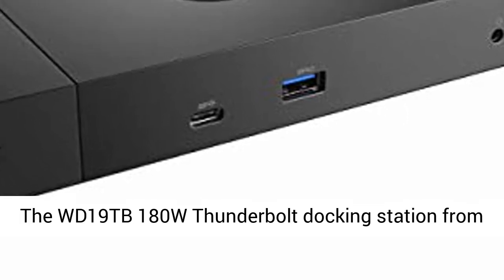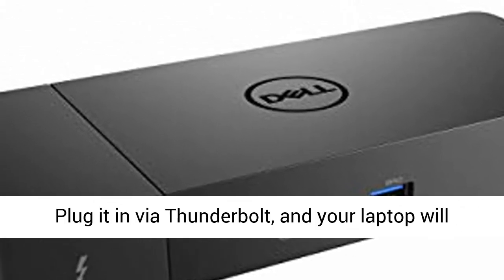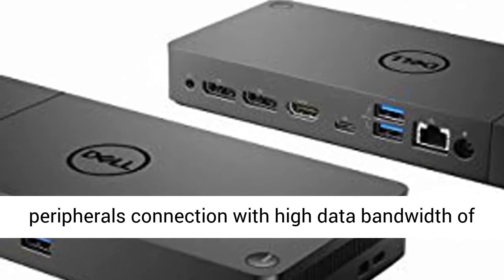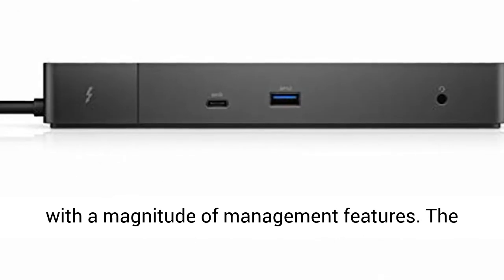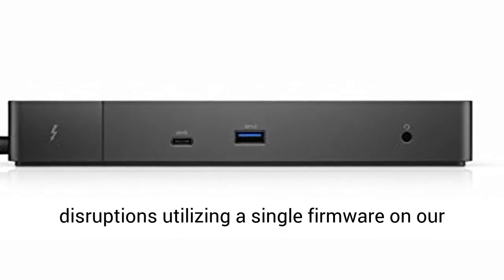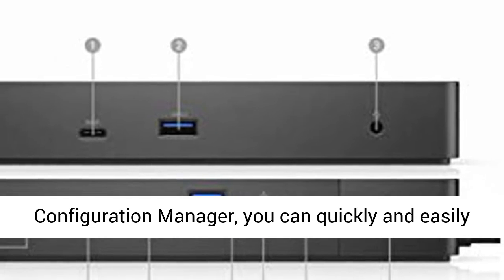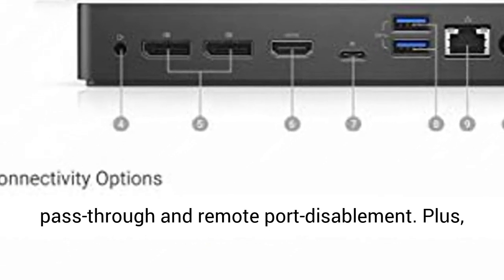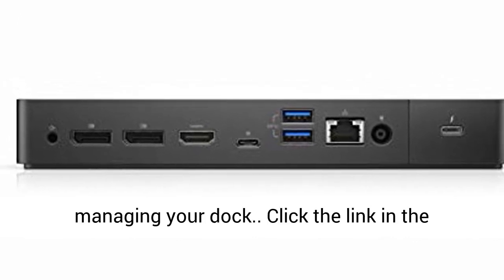Dell WD19TB Thunderbolt Docking Station with 180W AC Power Adapter (130W Power Delivery)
☑️ Review

Dell Performance Dock - WD19TB : The WD19TB 180W Thunderbolt docking station from Dell is ideal for present day Thunderbolt PC proprietors who worth speed, adaptability, and upgradeability. Plug it in by means of Thunderbolt, and your PC will get plentiful connectors for screen development and peripherals association with high information data transmission of 40Gbps, and will likewise be accused quick of up to 130W info. Your work process won't ever back off with a greatness of the board highlights. The secluded plan prepares it for future redesign in availability and force.

Force your day: Dell ExpressCharge permits you to energize to 80% in one hour1, making it the most productive approach to deal with the workday.

Stimulate your responsibility: Get more done, quicker, with Dell ExpressCharge Boost, a component that gives up to a 35% charge in only 20 minutes.2

Unrivaled charging: Increase your force conveyance and accuse significantly quicker of a dock that conveys up to 130W of power.3

Blend and match: Evolve as your necessities change with our Dell Thunderbolt Dock. The future-prepared plan allows you to trade out modules effortlessly on the off chance that you need to do handle substitutions or update your frameworks.

Extreme network: Thunderbolt availability makes it simpler than at any other time to convey power, information, sound and video just as associate with framework peripherals, regardless of what framework you use. Additionally, with help for up to three showcases, including a solitary 5K and double 4K monitors4, you can associate with all you require.

Clean and mess free: Stay profitable by mounting your dock behind your screen or under your work area with the discretionary, secure VESA Mount, which offers the total adaptability with the inherent 0.8 meter link.

Data instantly: With information move velocities of up to 40Gbps, you can remain beneficial when associated with every one of your gadgets.

Smooth and consistent: Work without interruptions using a solitary firmware on our most sensible docks ever. Also, with Dell Client Command Suite and Microsoft System Center Configuration Manager, you can rapidly and effectively update your firmware without rebooting your dock.

Secure reasonability: Keep your data protected with MAC Address go through and distant port-disablement. In addition, with highlights like PXE Boot, Wake-on-LAN and then some, it's simpler than any time in recent memory to remain gainful while dealing with your dock.